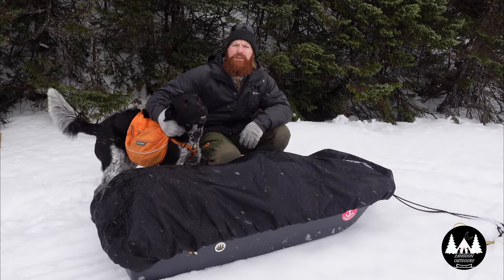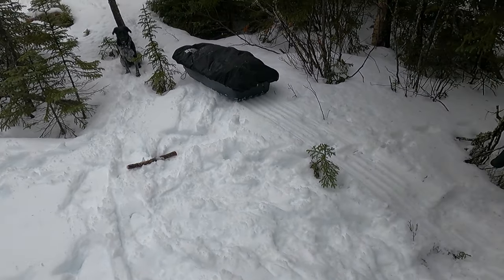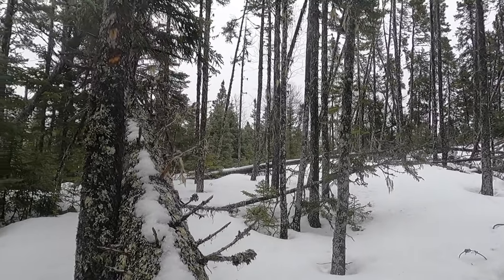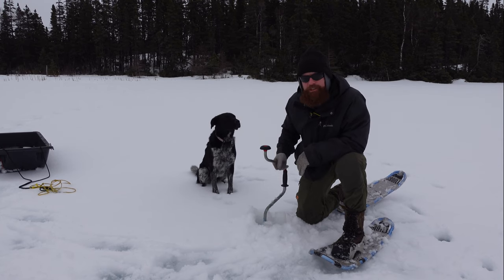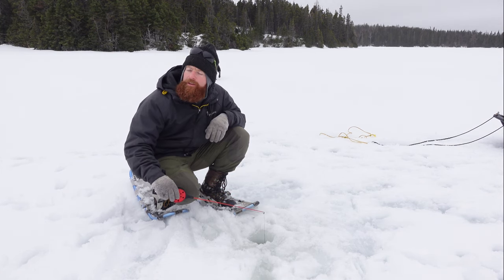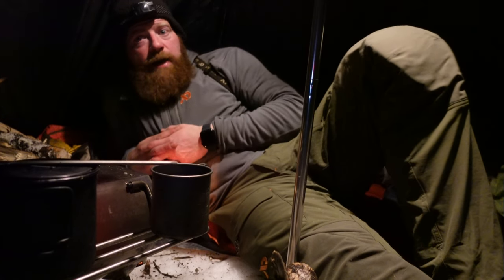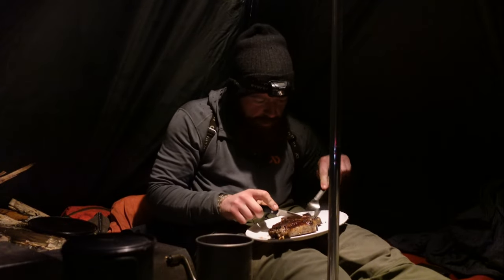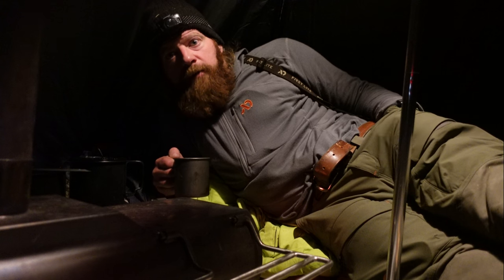Hot Tent Winter Camping In Snowfall! Ice Fishing For Trout!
Camping in a Lightweight Hot Tent near a pond and Ice fishing for Trout!